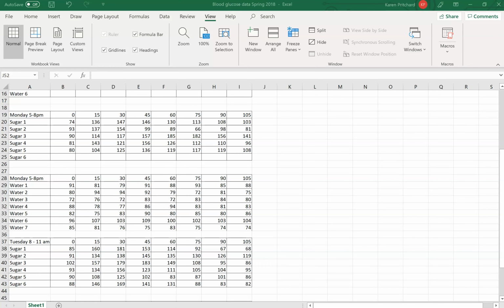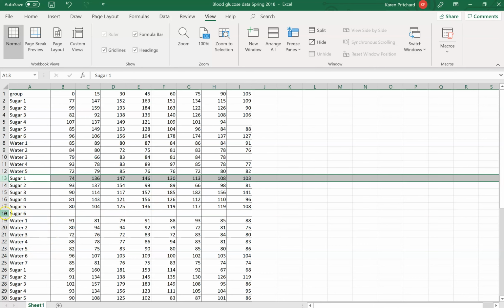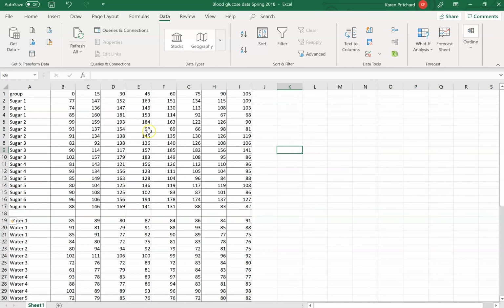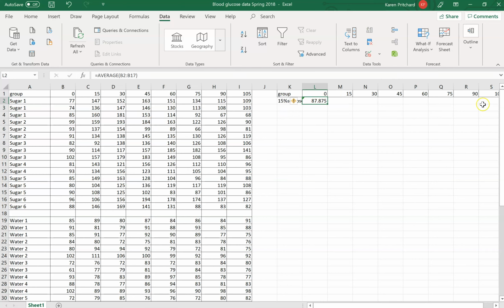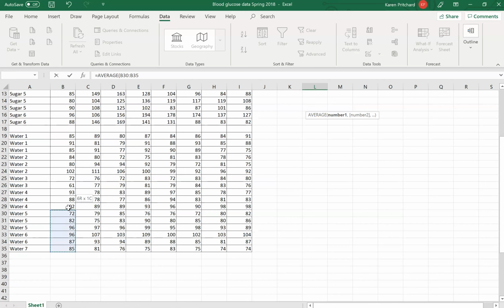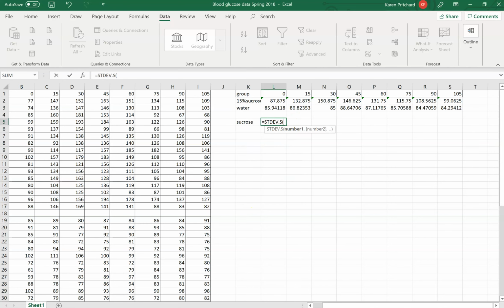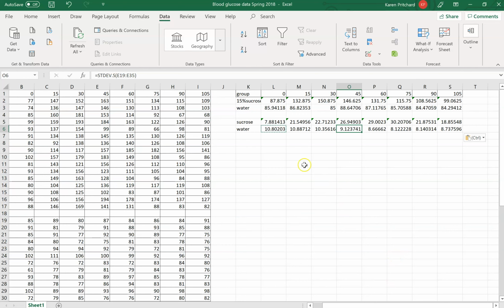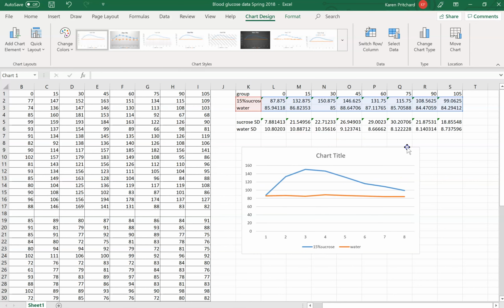1. Format excel data to make a figure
This video is designed to help Human Physiology students make Figures for their lab reports.  The first video in the series is all about how to format the excel data to create your initial chart/figure